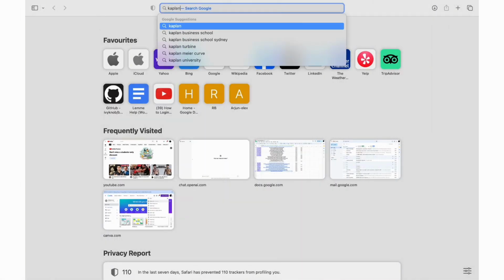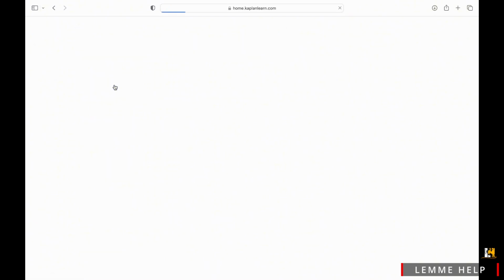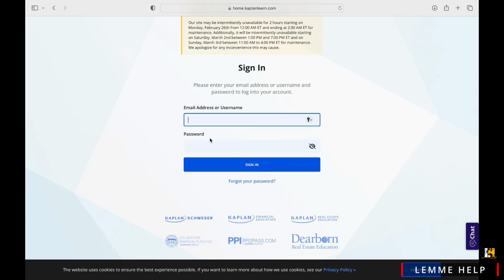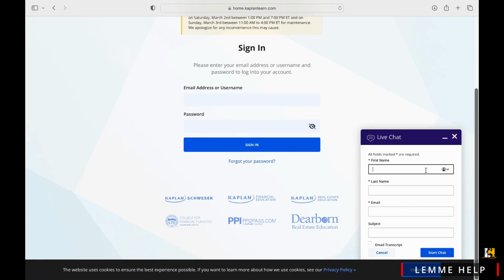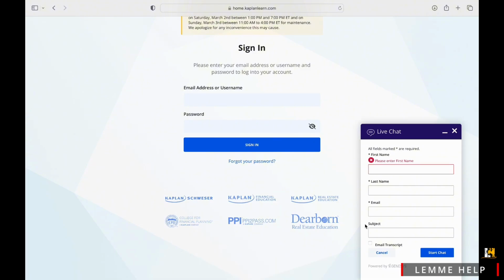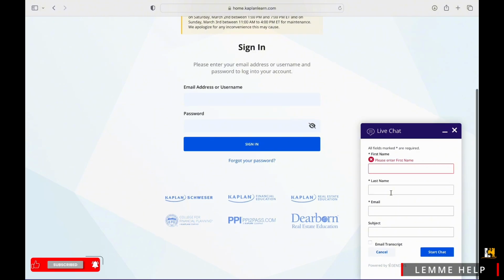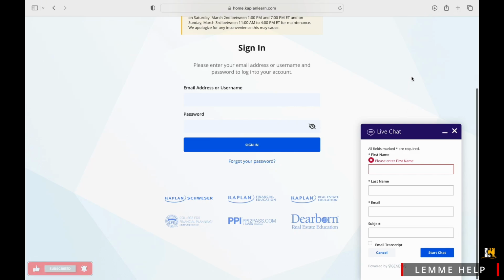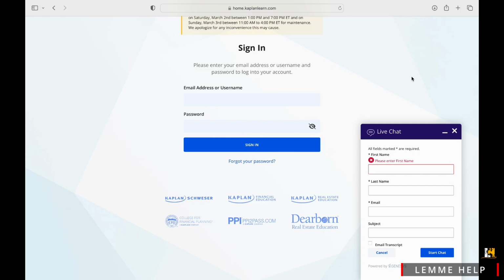Kaplan University Login 2024 | Kaplan University Student Online Account Sign In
Wondering how do I login to Kaplan University in 2024? Look no further! In this tutorial, I'll guide you through the steps to sign in to your Kaplan University student online account. Whether you're a new student or returning, accessing your account is essential for course registration, accessing resources, and more. Let's dive in and ensure you can easily log in to your Kaplan University account.

Timestamps:

0:00 - Introduction: Simplifying Kaplan University Login Process
0:10 - Navigating to the Kaplan University Login Page
0:20 - Step-by-Step: How Do I Sign In to My Kaplan University Student Account